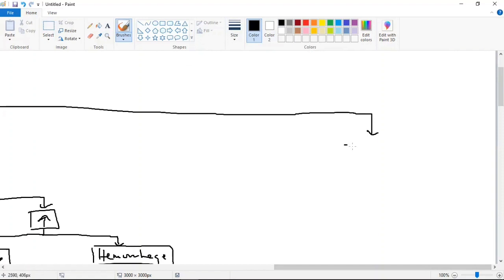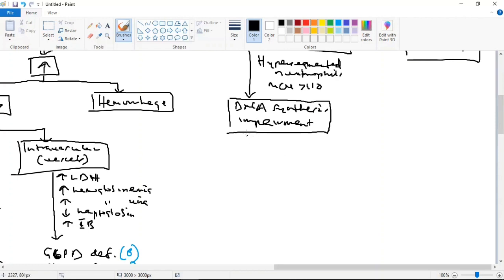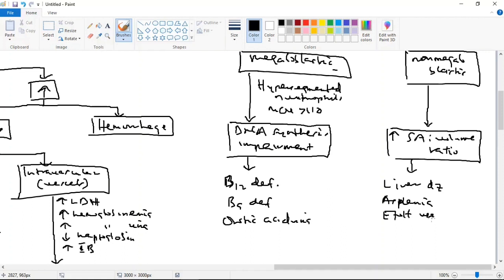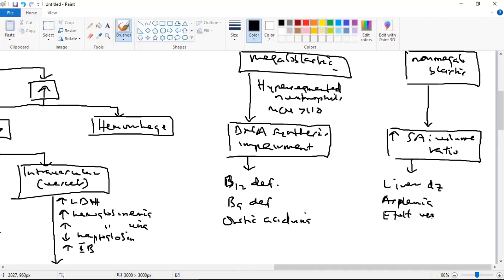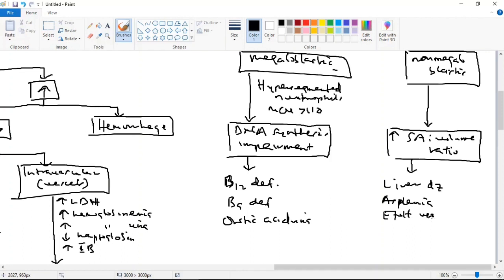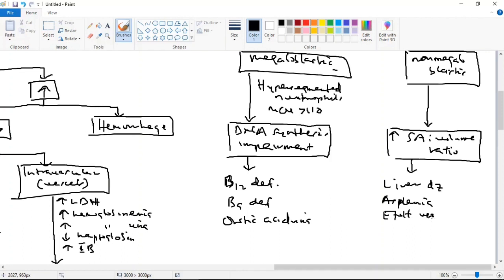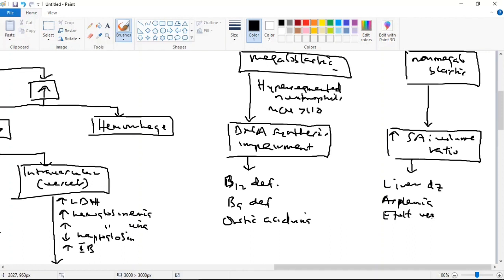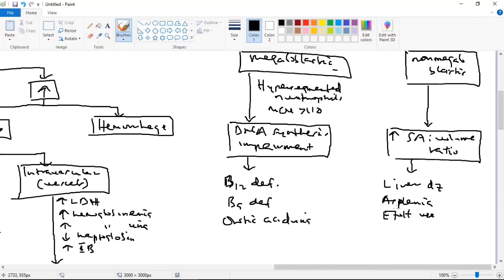Approach to Macrocytic Anemia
master:
1. megaloblastic anemias
2. nonmegaloblastic anemias